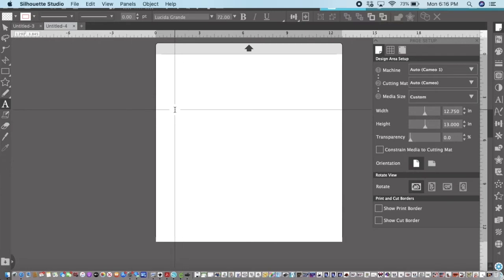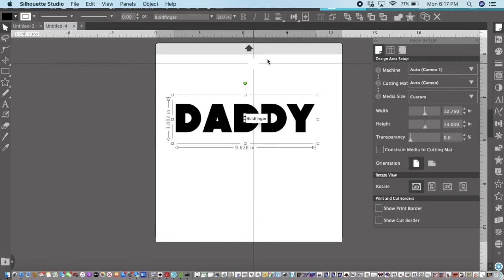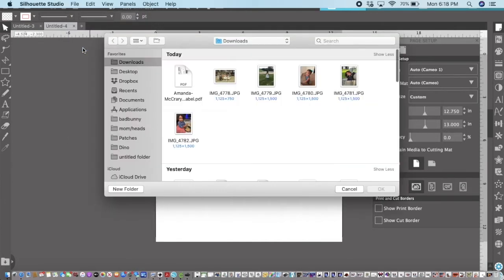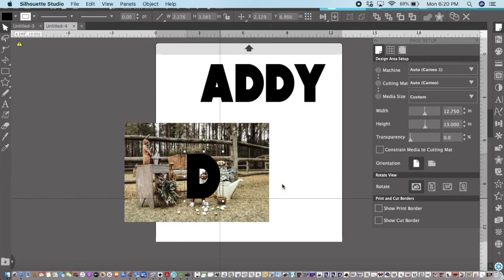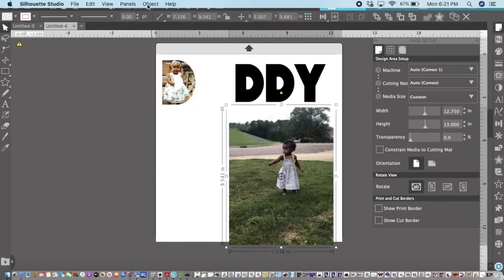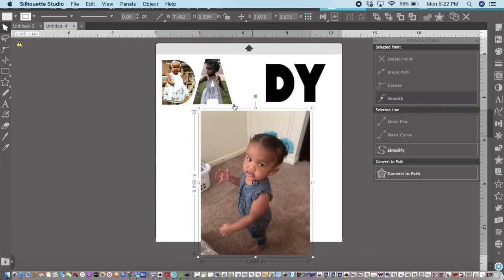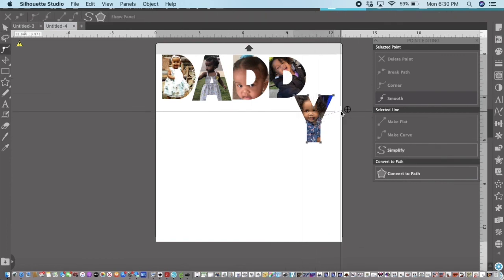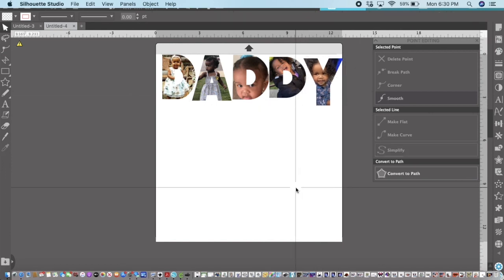How to create picture text/words in silhouette studio.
Fill in text with images.
Fill in text with pictures in silhouette studio.